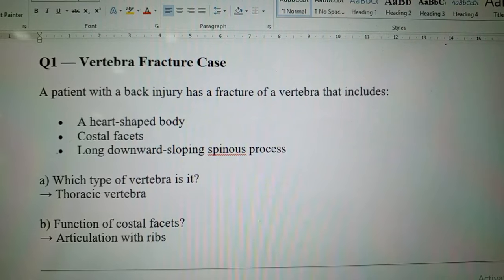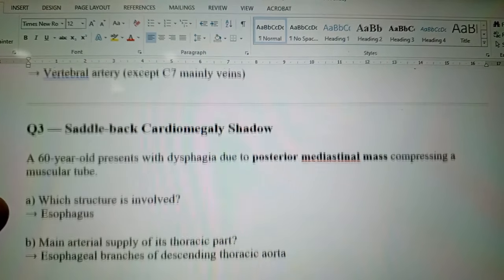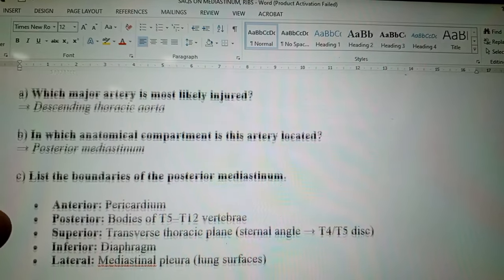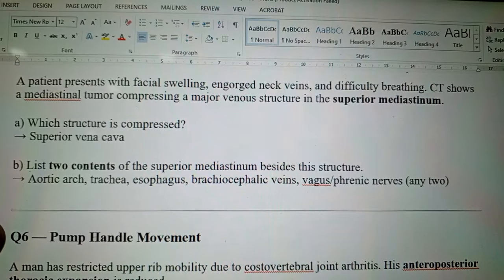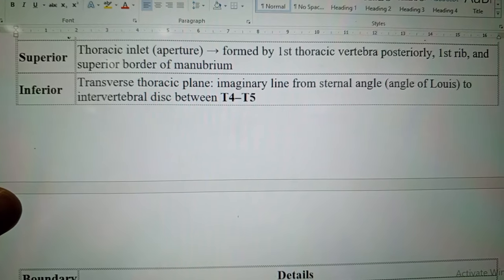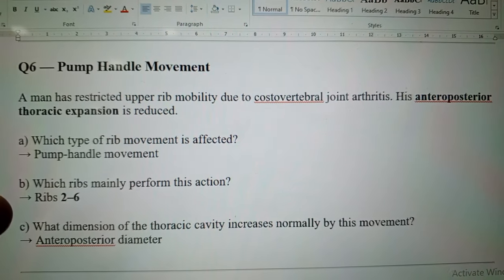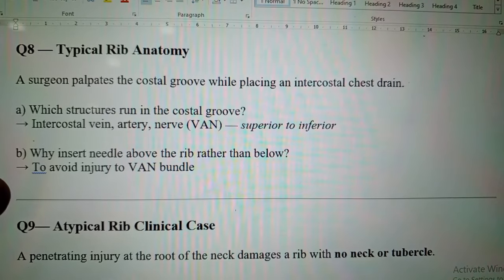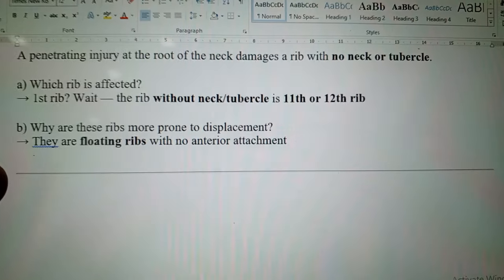SAQS on Mediastinum, ribs, sternum, vertebrae